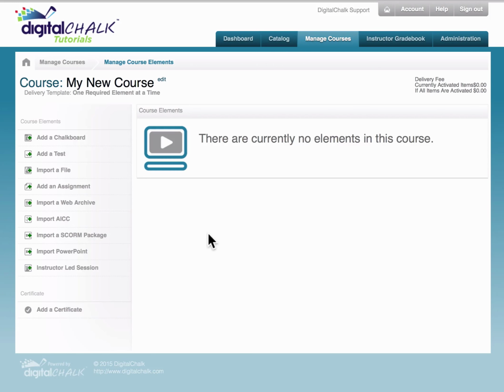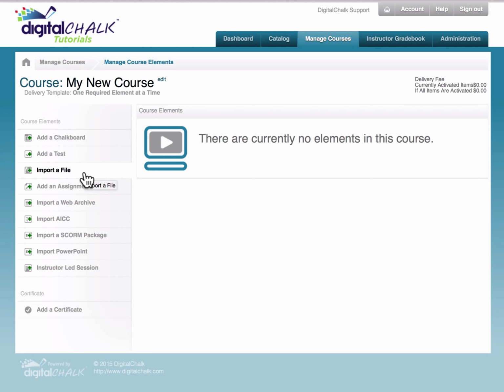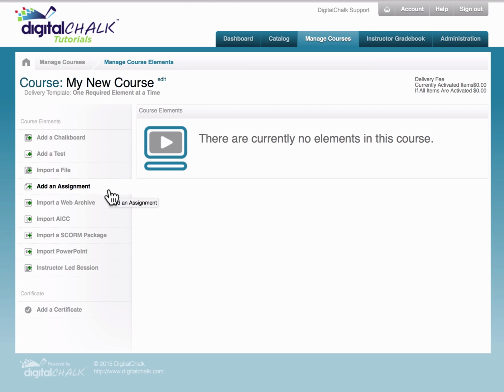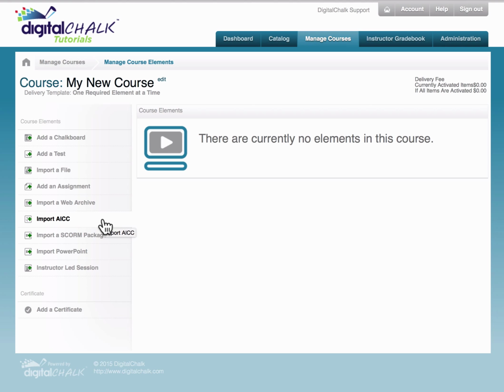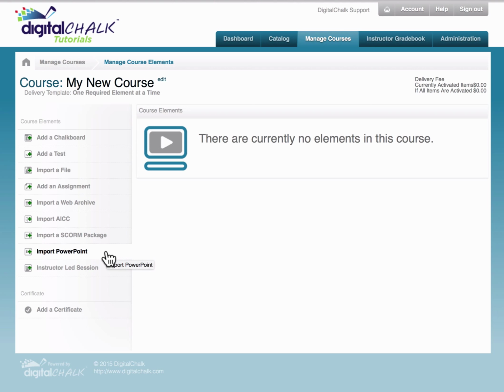DigitalChalk: Course Element Types Explained